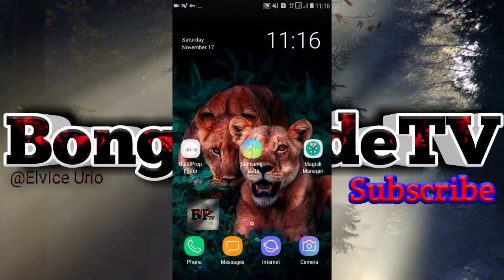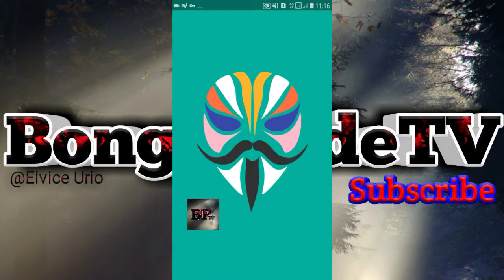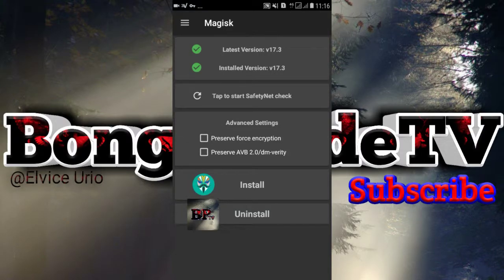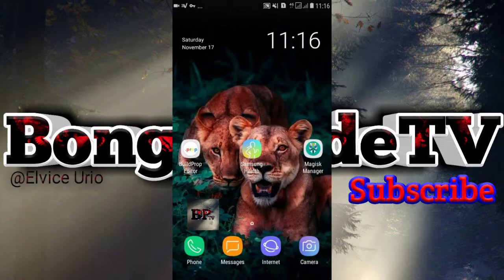How to use SAMSUNG HEALTH on ANY ROOTED SMARTPHONE ALIVE!! | BongoPrideTV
Elvice Urio